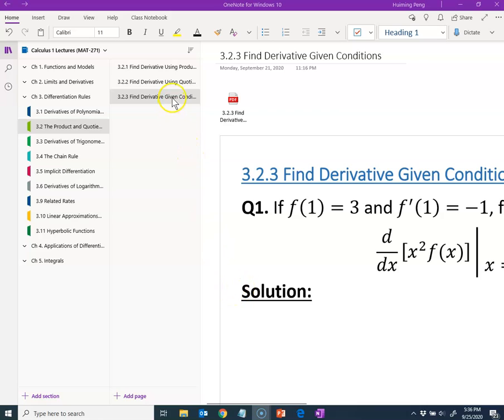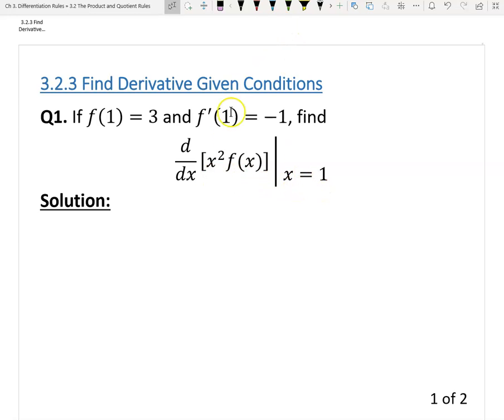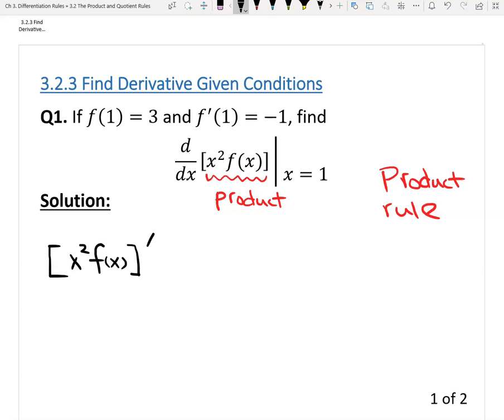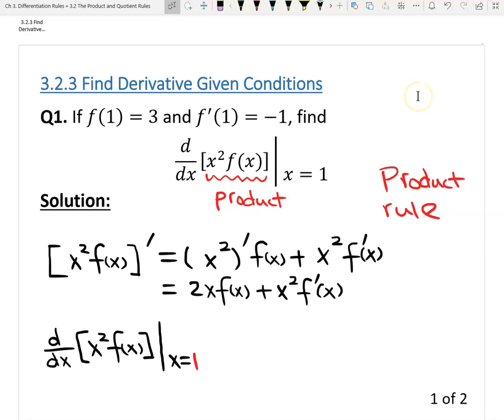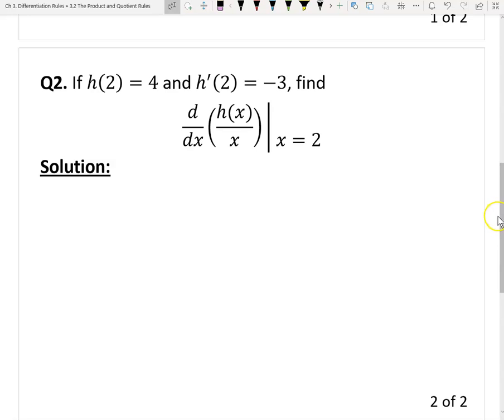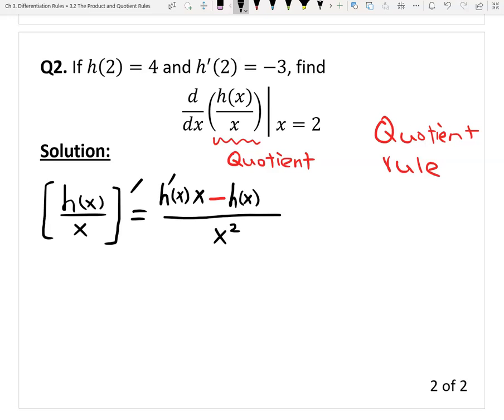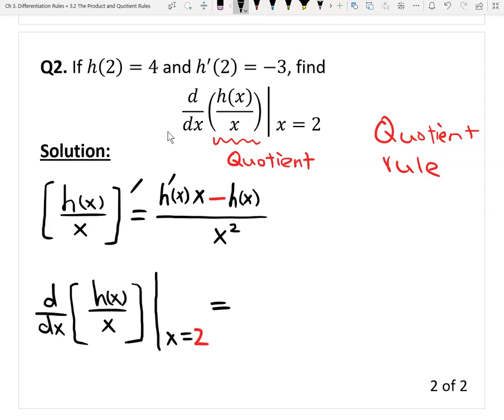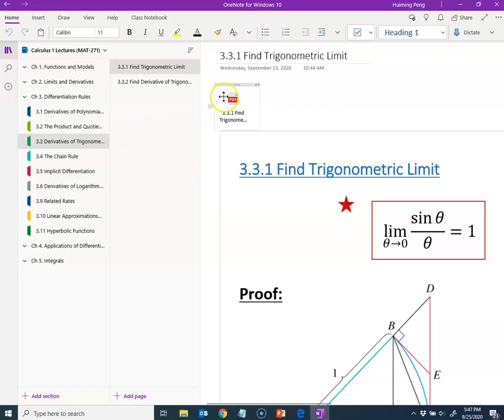3.2.3 Find Derivative Given Conditions (Product Rule & Quotient Rule)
Lecture series for Calculus 1 (Differential Calculus). Textbook used: James Stewart. Calculus - Early Transcendentals, 8th edition. Cengage. This video introduces the method of finding derivative given conditions.

More Info for This Video:
In this video, we are going to deal with derivatives given conditions. Two questions are presented to demonstrate the method for this type of question. Given value of the function or the derivative at specific number, we are asked to find the derivative of a more complicated function at the specific number. Usually we need the product rule or quotient rule for this type of question. Two steps we need: first, find the derivative function using product or quotient rule; second, plug in the given number and the given conditions into the derivative function to get the answer.